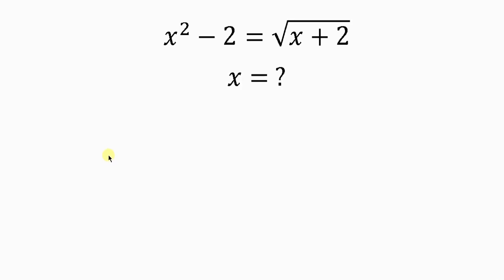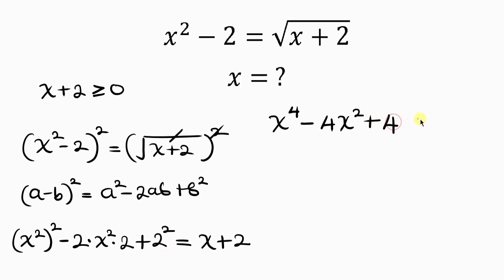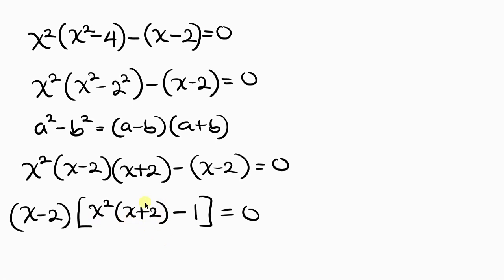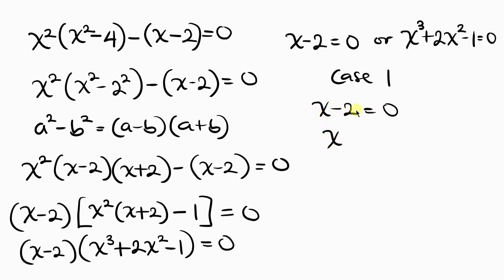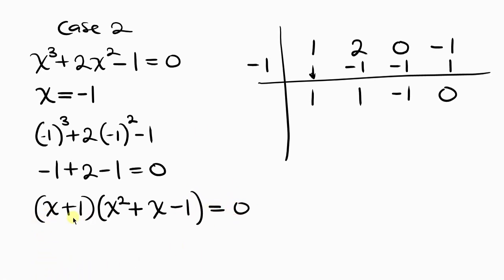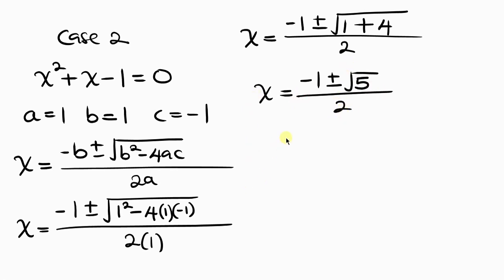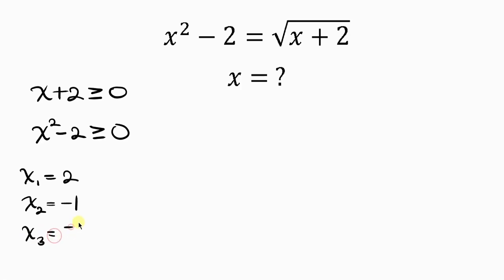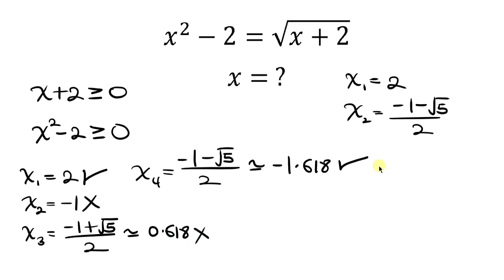A Very Nice Math Olympiad Problem | Solve for The Value of x | You Need To Know This Trick | Algebra